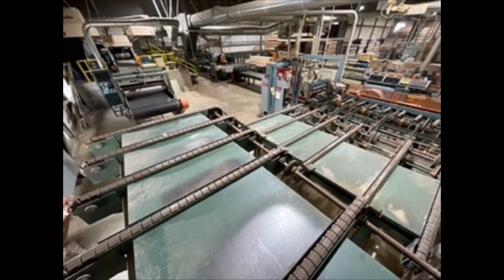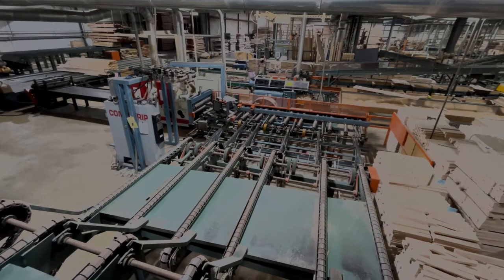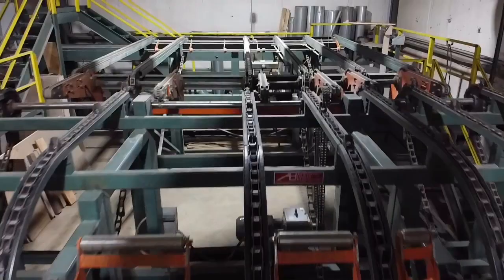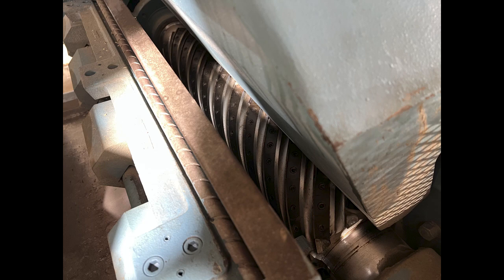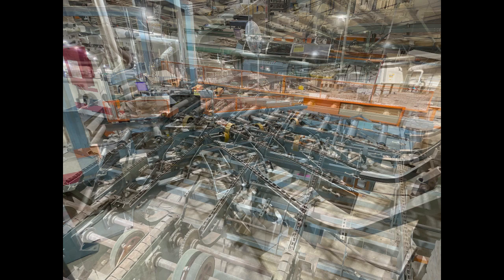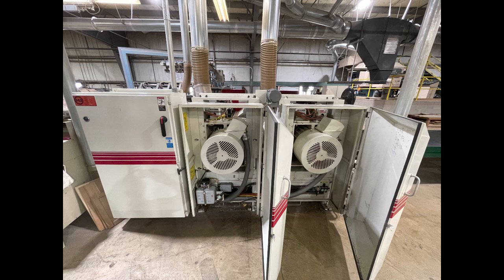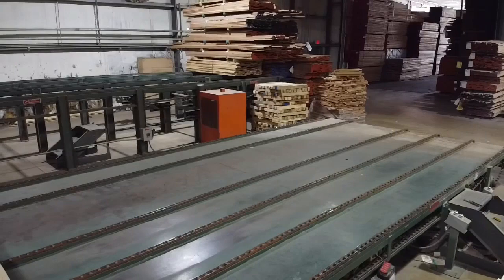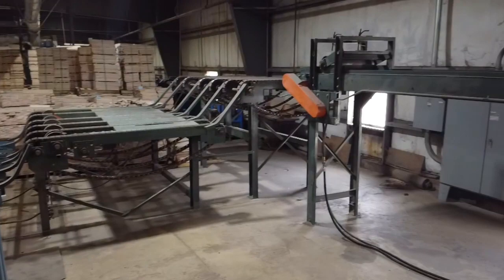Mereen-Johnson Entire Planer/Rip with Breakdown Line, Newman 382, & Mereen-Johnson 524-DDCSR 2+4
Mereen-Johnson Entire Planer/Rip System with Breakdown Line, Newman 382 Planer, & Mereen-Johnson 524-DDCSR 2+4 Gang Rip Saw
Specifications:
Pre-Breakup Incline Section, Six (6) Chains (24”, 30”, 24”, 24”, and 48” Apart). 6’-7.5” Long
Unscrambler, Six Chains (24”, 28”, 32”, 32”, 40”and 40” Apart). 11’-4.5” Long. Height at top of Unscramble is 8’-6”
Chain Section after Unscrambler Six Chains (23”, 24:, 24”, 48”, 24” Apart) 12’-8” Long with Pneumatic Pin Stop at the End.
Operator will manually Transfer One Board at a Time to the Planer Belt Conveyor.
Planer Infeed Belt Conveyor 30” Wide x 22’-9” Long
Newman S-382 Double Sided Rough Lumber Planer
Planer Outfeed Belt Conveyor 30” Wide x 30’-9” Long With Overhead Pinch Roll at the End
Material Feeds Onto Chain Deck Elevation 7’ Six (6) Chains (23”, 24”, 24”, 36”, 24” Apart) 6’ Long with Slide
Material Drop down Slide onto another Chain Deck Elevation 4’-10”. Six (6) Chains (23”, 24”, 24”, 36”, 24” Apart) 6’ Long with Slide
Material Drops Down Slide onto Barr-Mullin Compu-Rip Infeed (Elevation 34”). BMI Upgraded to Tisfoon Vision System
Mereen-Johnson Model 524-DDCSR 2+4 Gang Rip Saw
Mereen Johnson Manufacture Date: 8-9-16
Rip Saw Outfeed Belt Conveyor 30” Wide x 15’-11” Long with Overhead Pinch Roll at the End
Chain Deck for Ripped Strips – Six (6) Chains )23”, 24”, 24”, 48”, 24” Apart) x 36’-4” Long
Removal Costs & Arrangements will be the Buyer's Responsibility